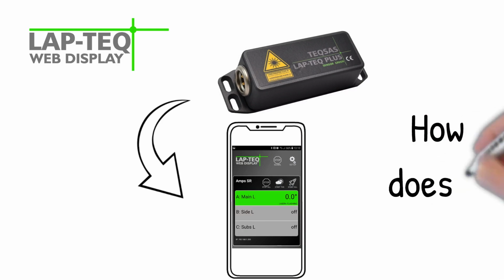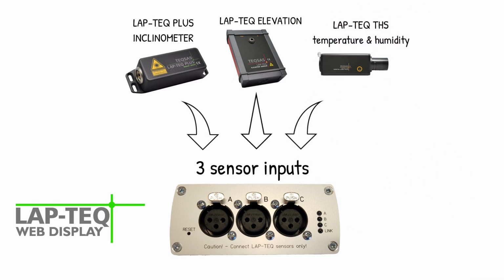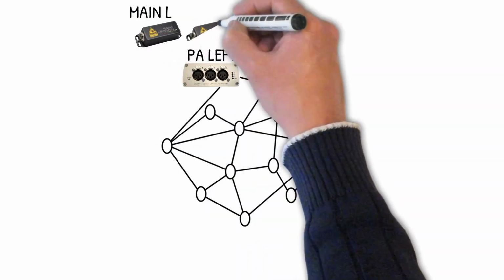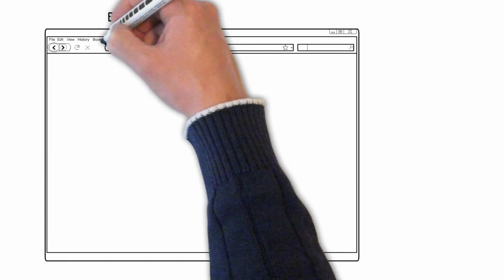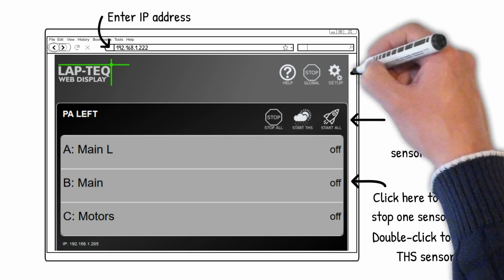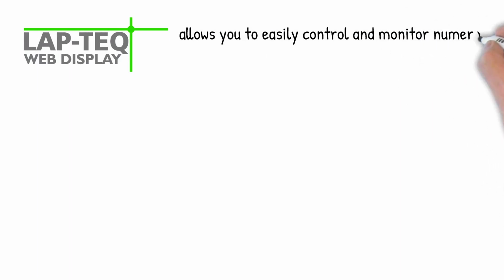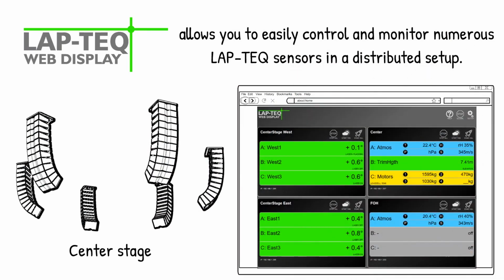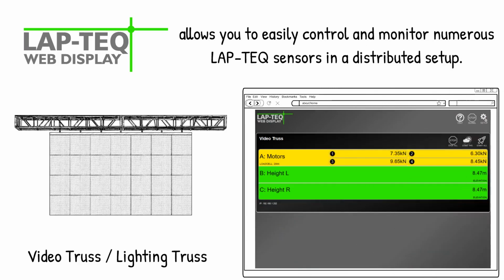What is TEQSAS Lap-TEQ Webdisplay?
TEQSAS LAP-TEQ Webdisplay is an interface for connecting TEQSAS LAP-TEQ sensors (Lap-TEQ, Elevation or THS) to a network. TEQSAS LAP-TEQ sensor data can be displayed in any web browser.